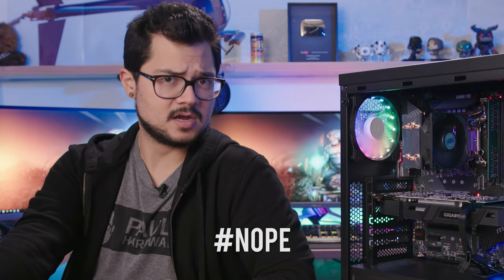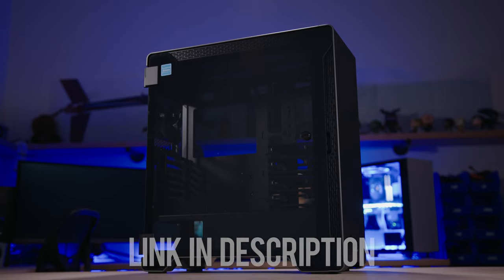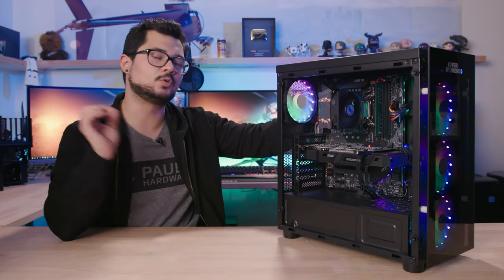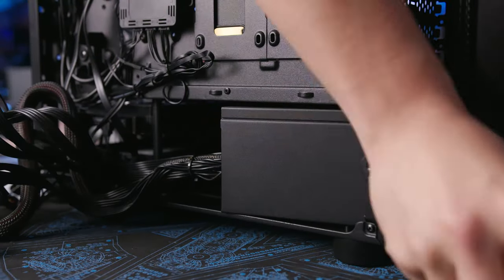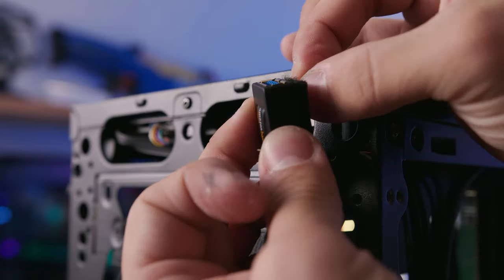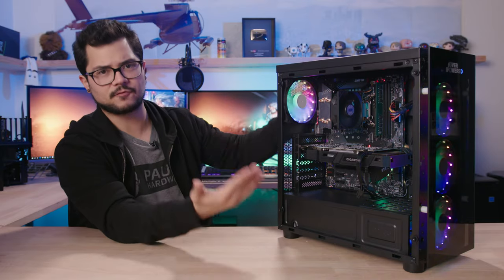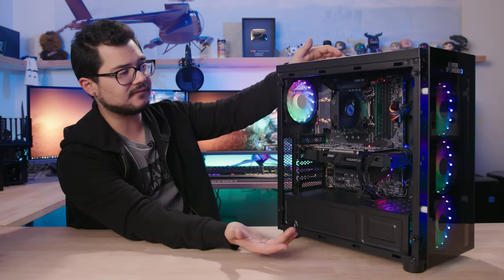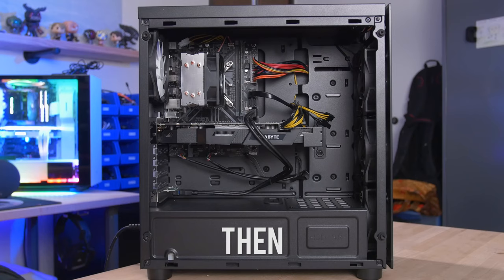I FIXED EVERYTHING WRONG with Walmart's Gaming PC (almost)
It's been well established by now that there's A LOT wrong with Walmart and Esports Arena's OVERPOWERED Gaming PCs. With a series of handpicked upgrades and modifications by yours truly, today is the DTW1 model's last chance at redemption. Is there still hope, or is this gaming rig too far gone?